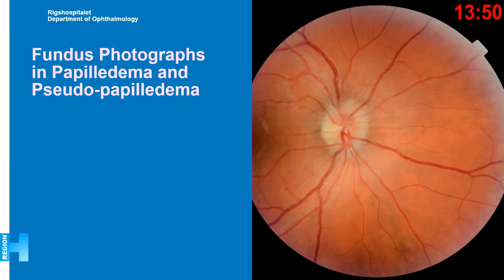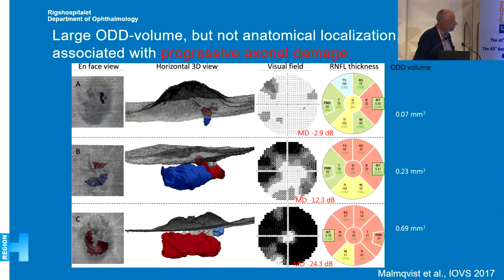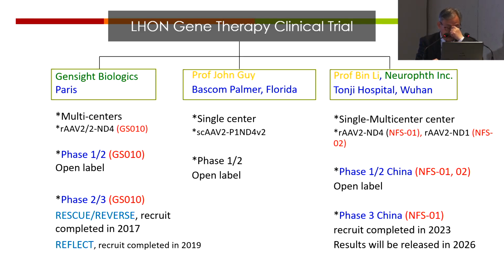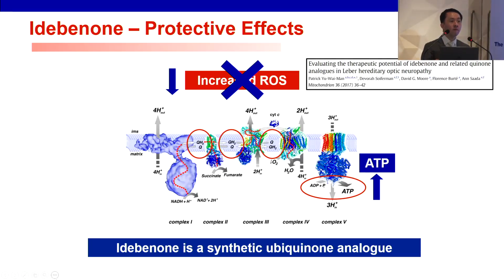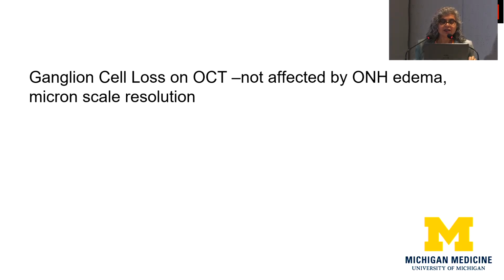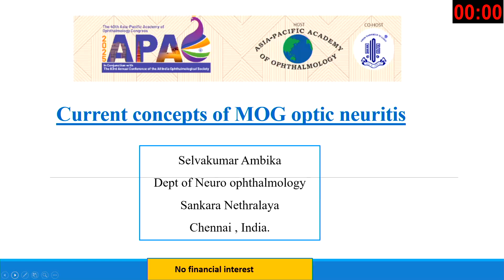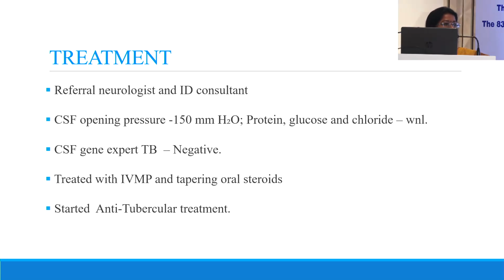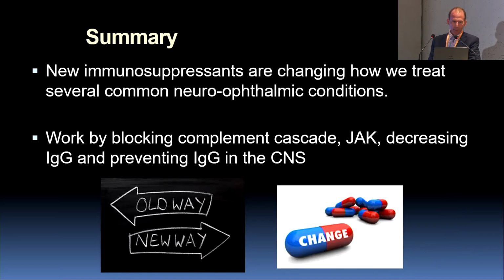AIOS2025-GP36-Latest Developments in Neuro-Ophthalmology